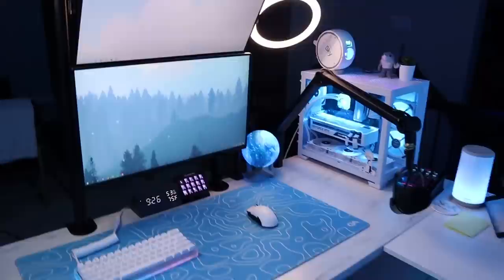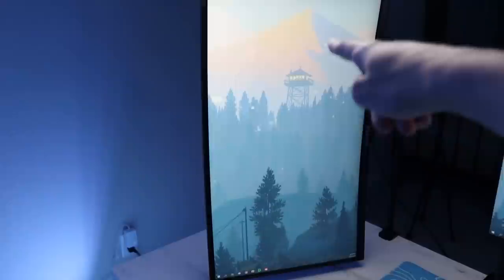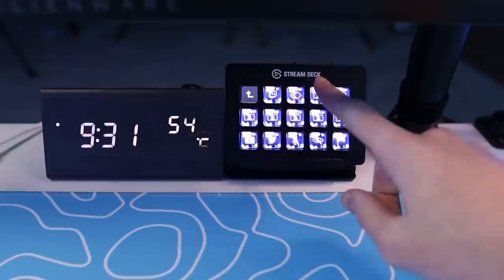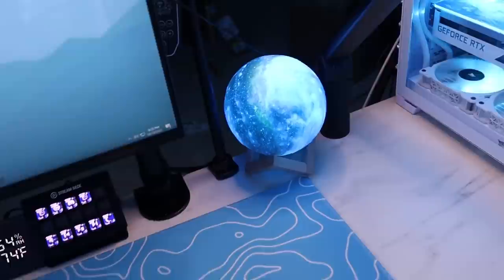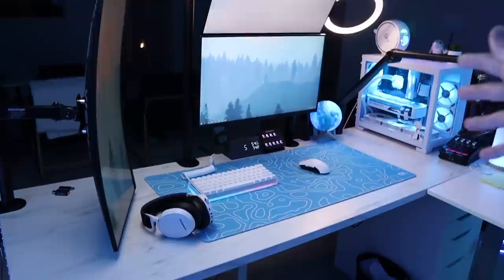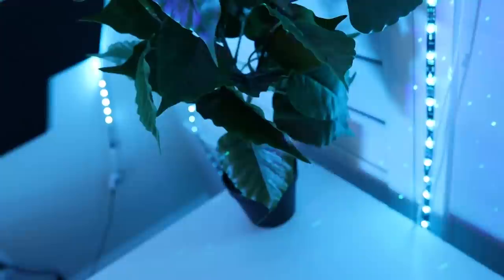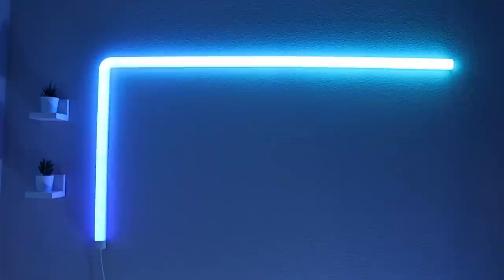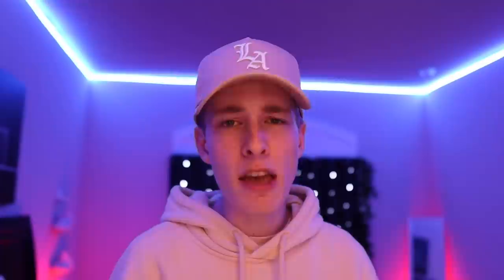A 17 Year Old's DREAM Gaming/Streaming Setup!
Twitch channel (winners picked here)

Tall Monitor Arm-

Wooden Clock-

Killua Sticker-

Camera/Ring Light Mount

Galaxy Globe-

Govee Wall Light-